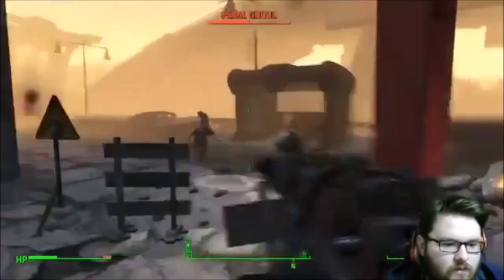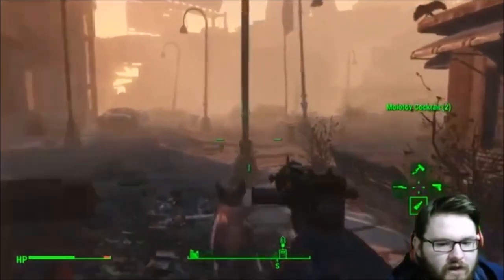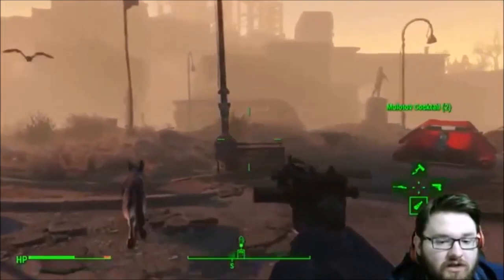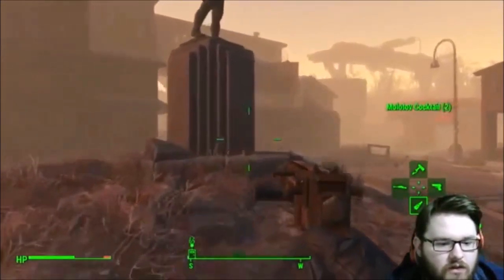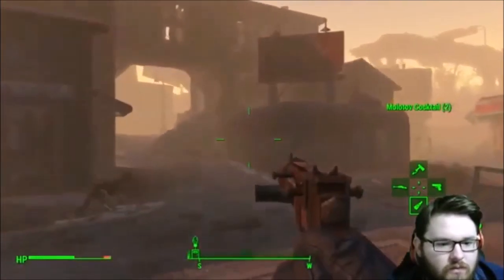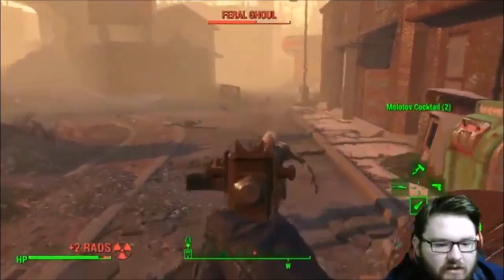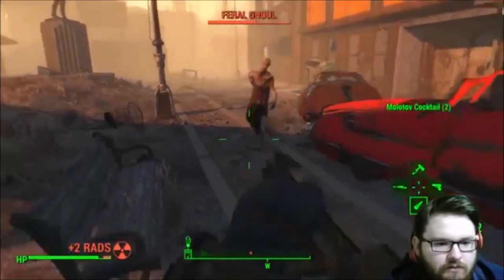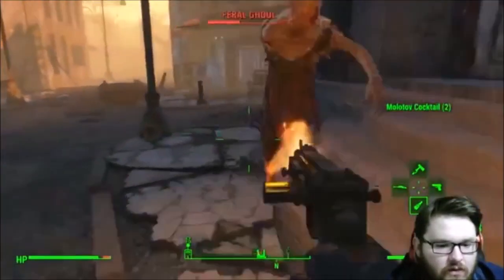How to Throw Grenades in Fallout 4! PC Version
I know its weird to have two videos but im just doing a little experiment with it! hope this helps everyone out.  i did the other video just console.  I put how to in the details but people dont typically read details.  i hope that nobody gets upset!